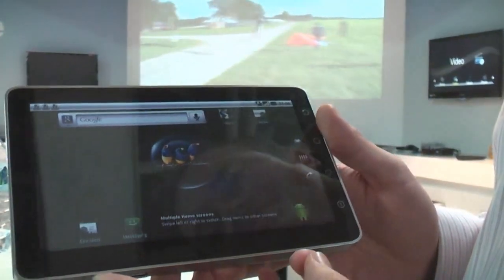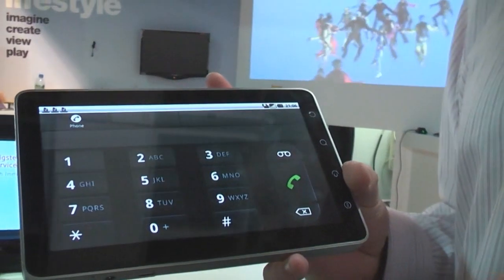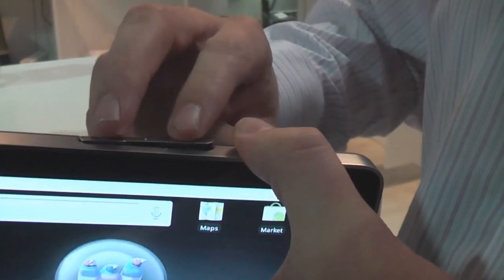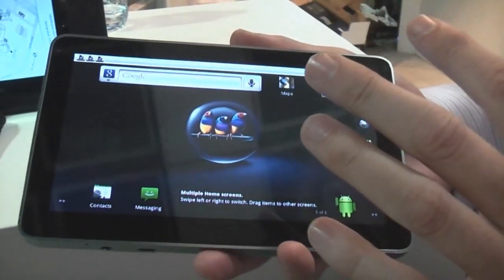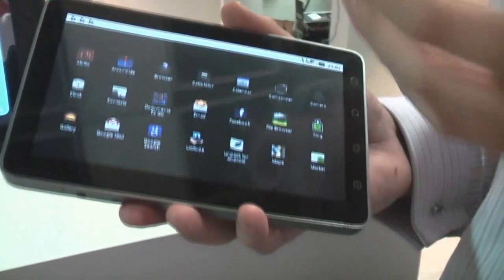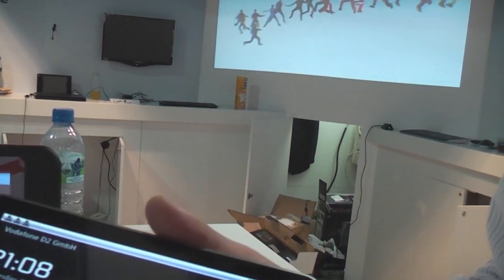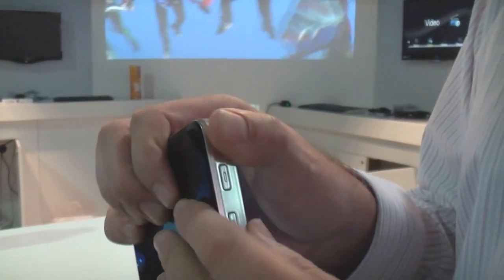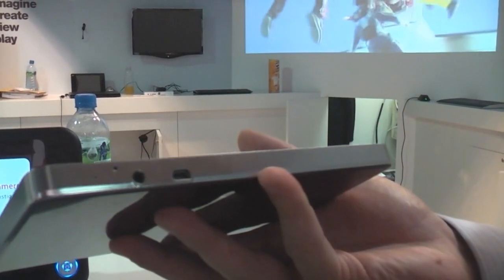ViewSonic ViewPad 7 Android tablet with 7 inch capacitive Touchscreen Hands-on at IFA 2010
- Derek from ViewSonic showing off the new ViewSonic ViewPad 7 7-inch ARM tablet with capacitive Touchscreen and Android 2.2 at IFA 2010